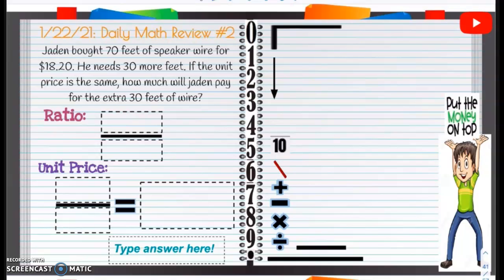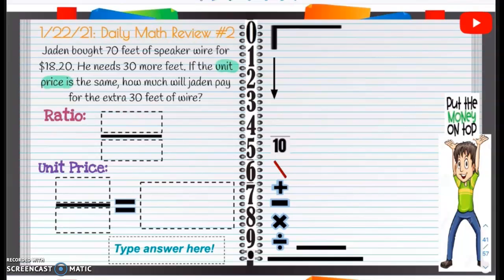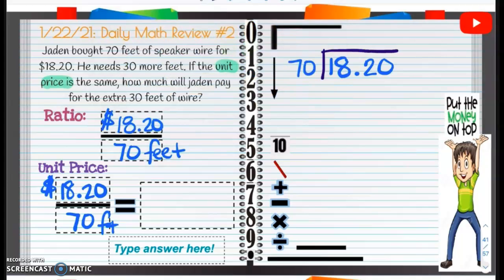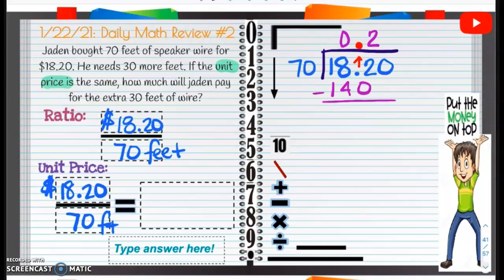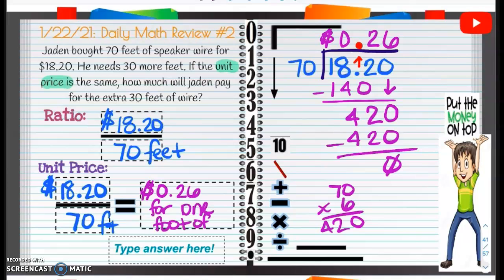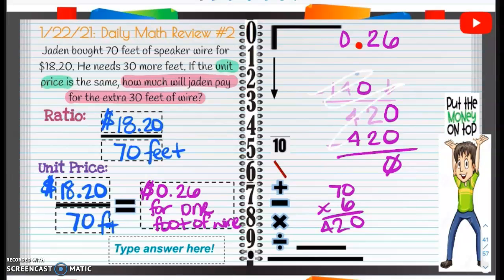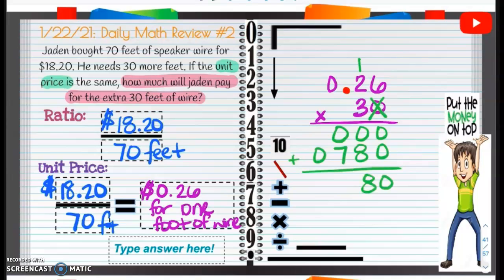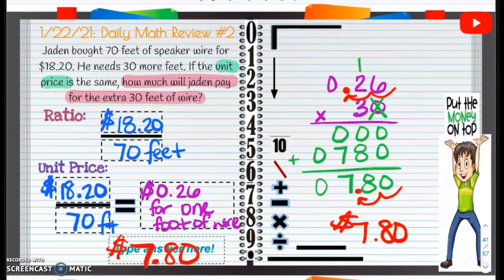1/22/21 DMR #2 - Schnaterbeck